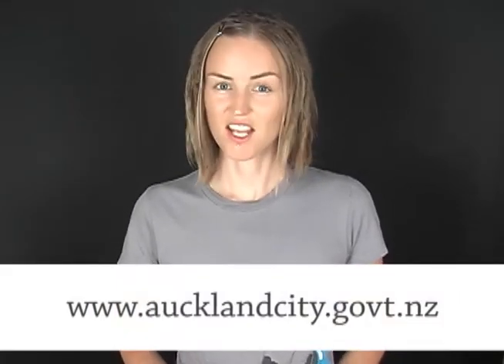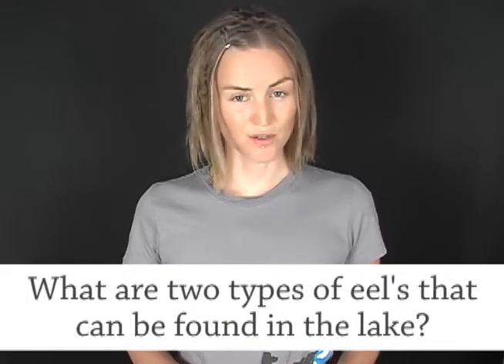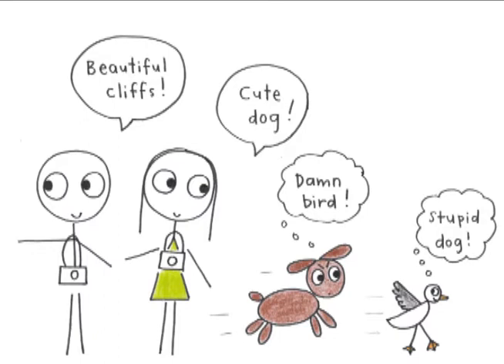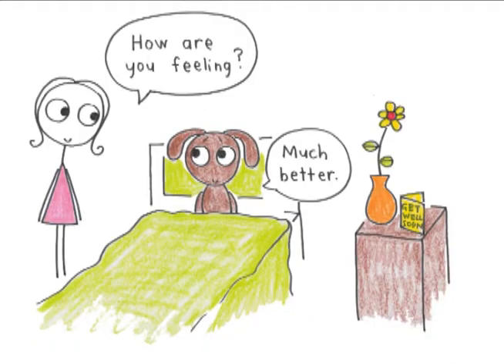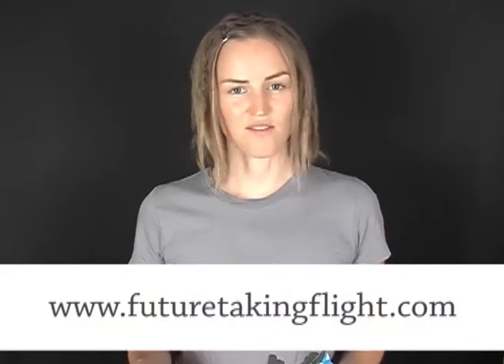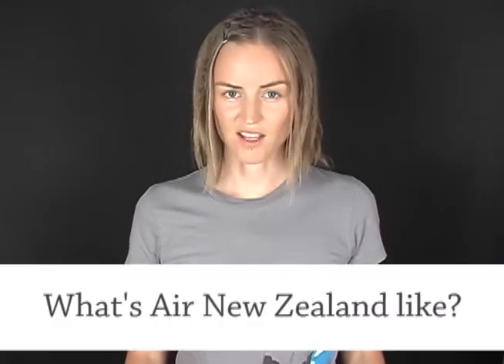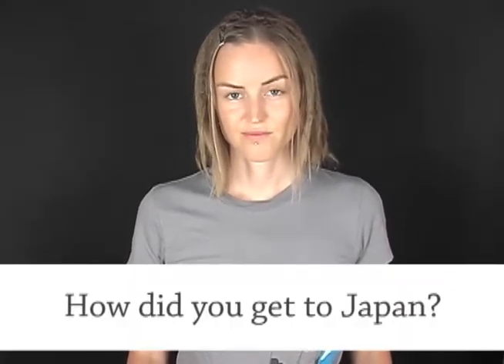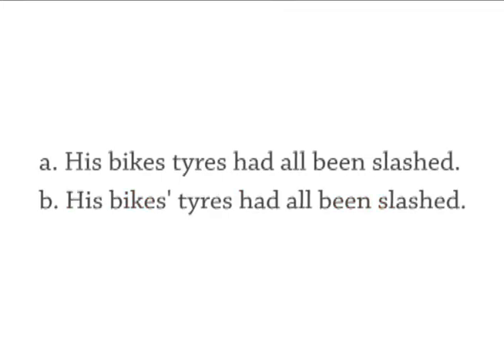#1178 Possessive Vs Plural, UK Dog Survives 90m Cliff Fall, Spooning (Not Forking) On Air NZ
I held the spoons up the wrong way ... oops.

Why don't you try making one?

Show 1178 Wednesday 24 February
The Daily English Show